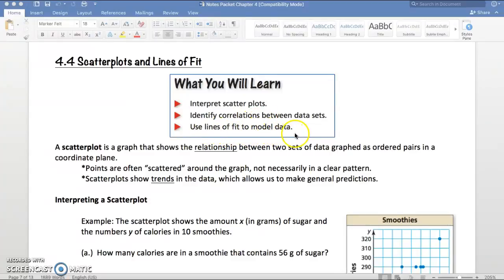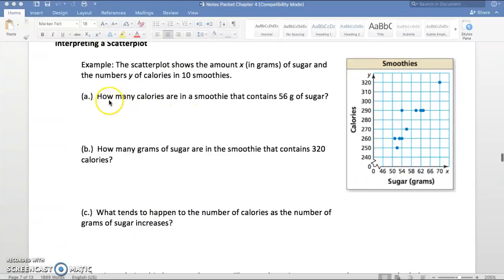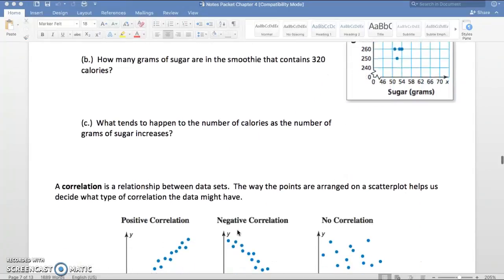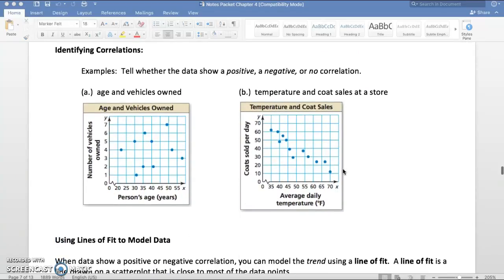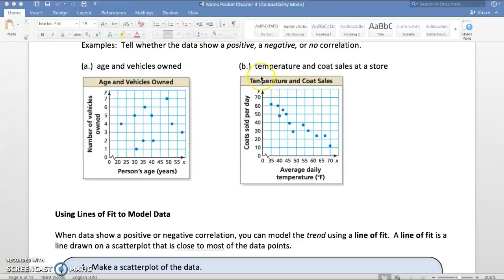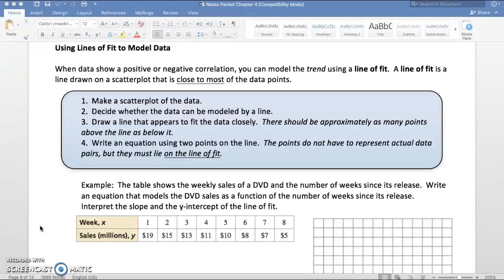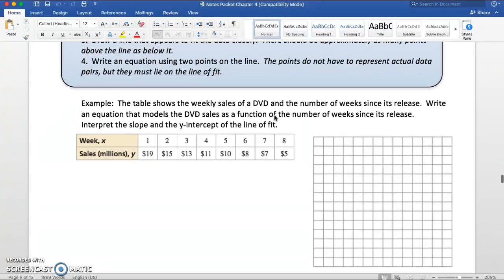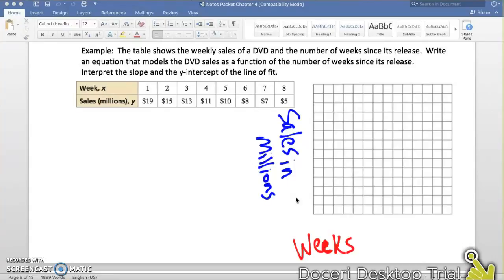Algebra 4.4 Scatter Plots